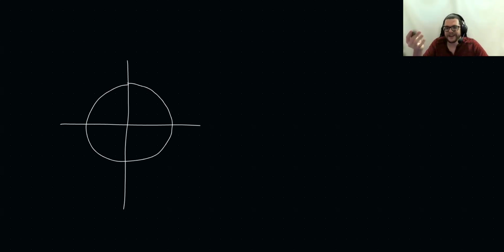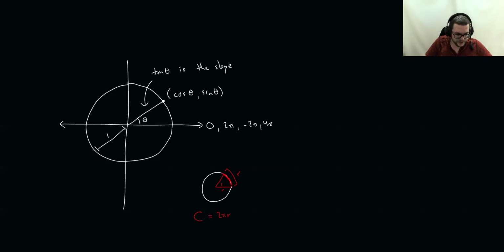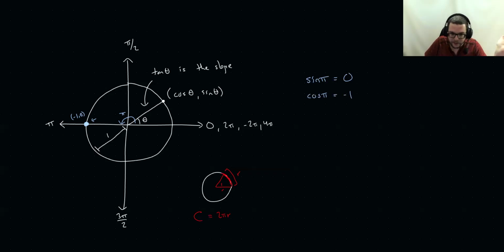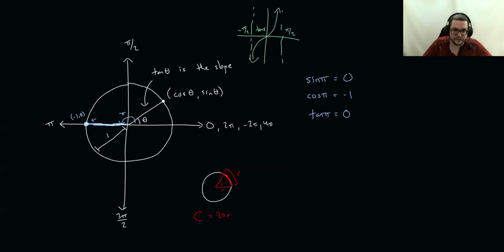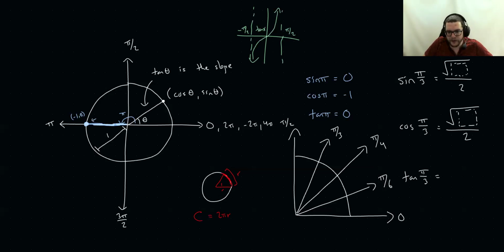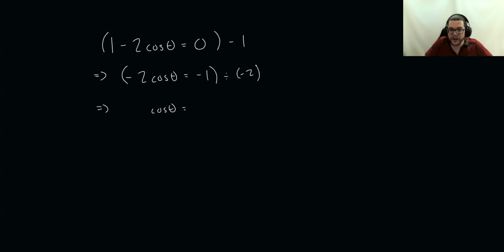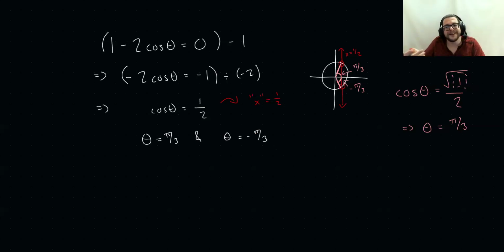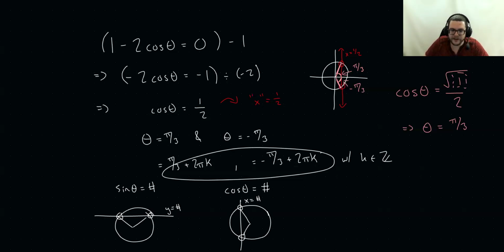Basic Trig 1